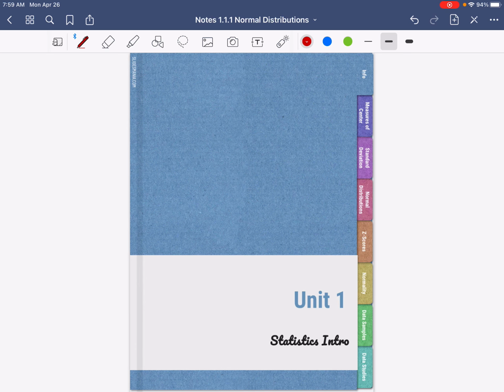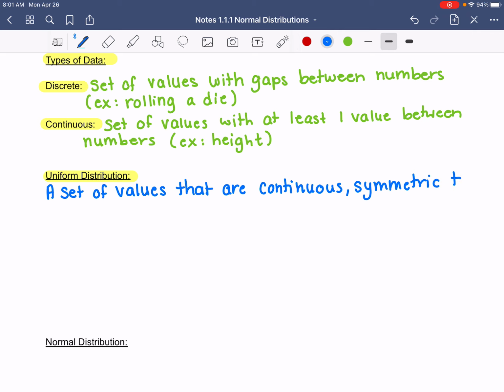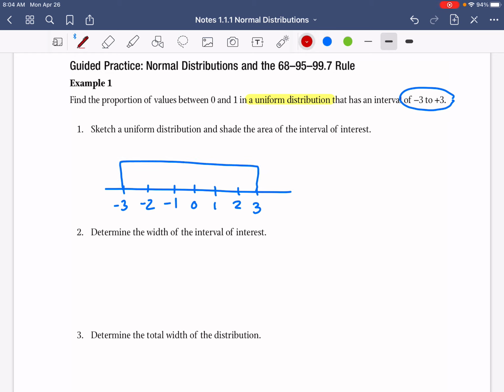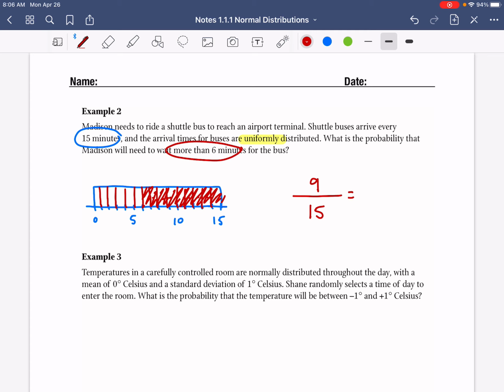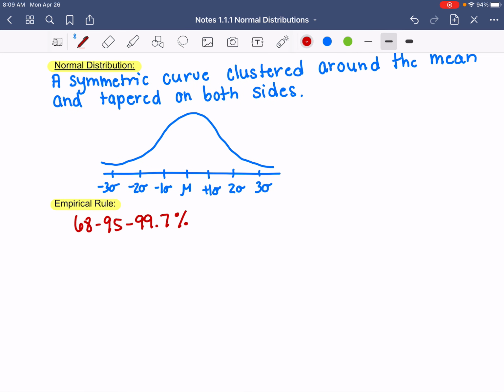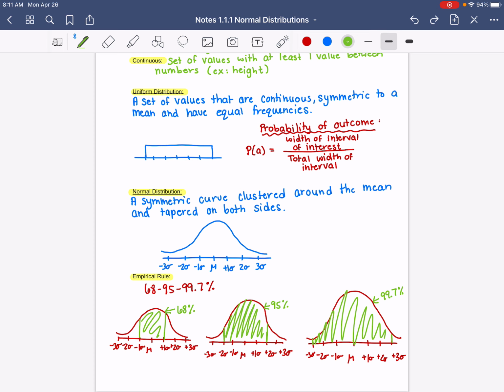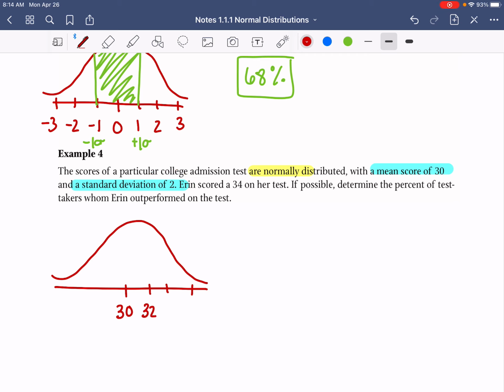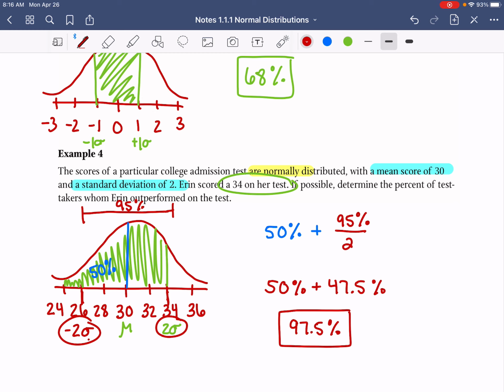Notes 1.1.1 Normal Distributions